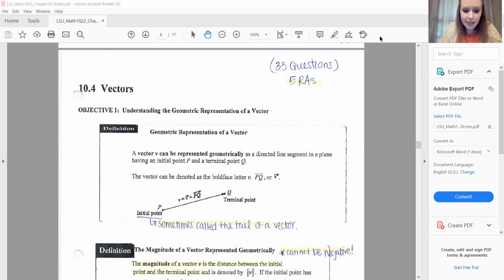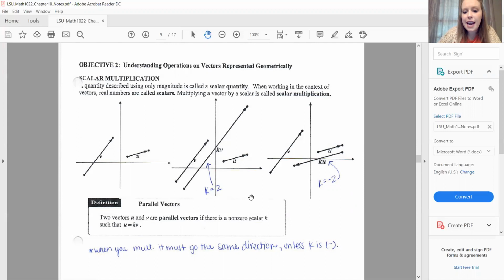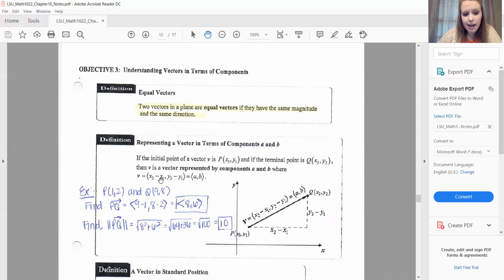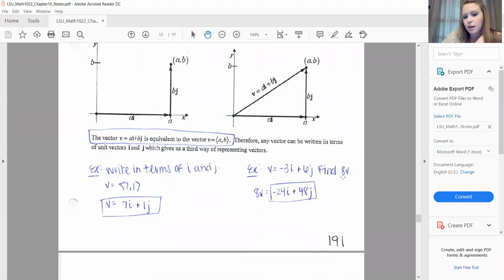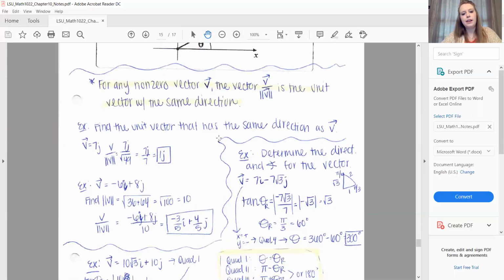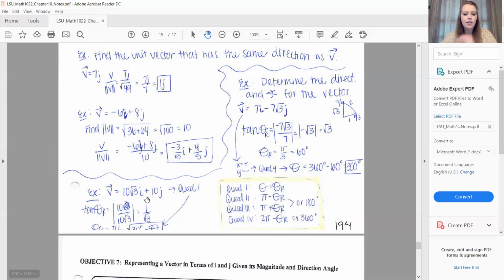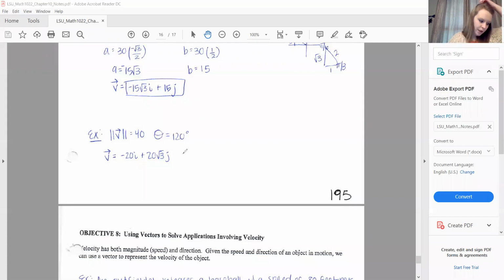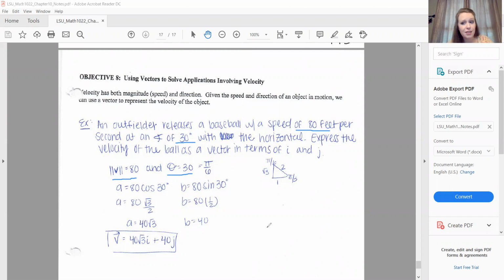LSU DE Math 1022 - Section 10.4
Notes on Vectors